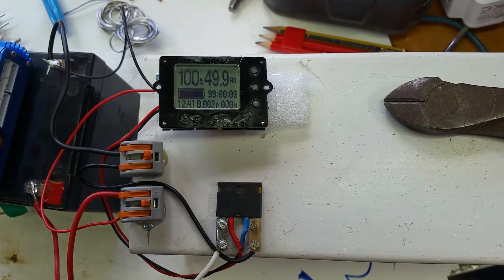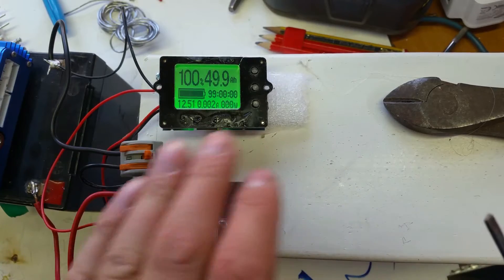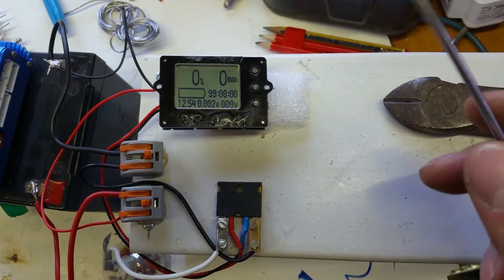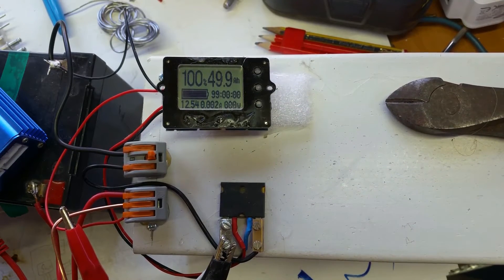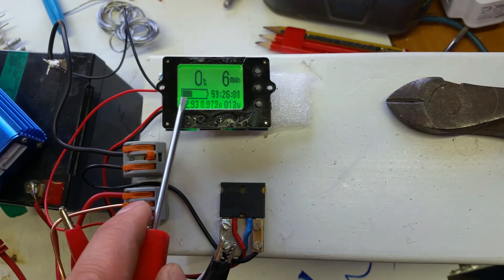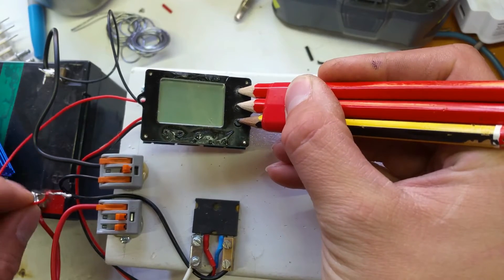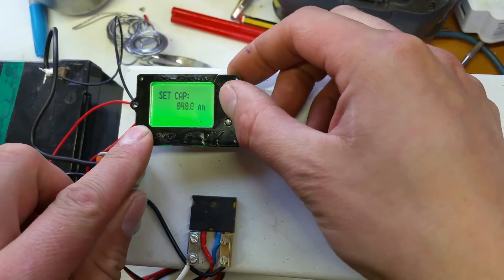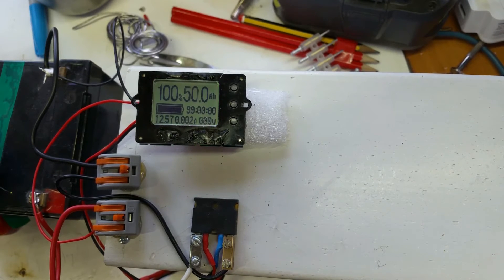1 week built - capacity meter review - tuesdays remake on wednesday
I'm hopelessly behind at the moment but I should be able to pull it back =)

Mouse over image to zoom

Capacity Tester Indicator 8V-50V 12v 50A Lithium / Lead-acid Battery

For other listings copy and paste title of listing above into the search bar to bring up a wider variety!